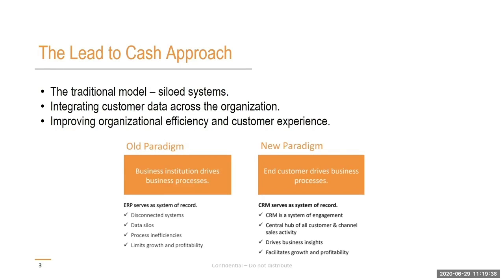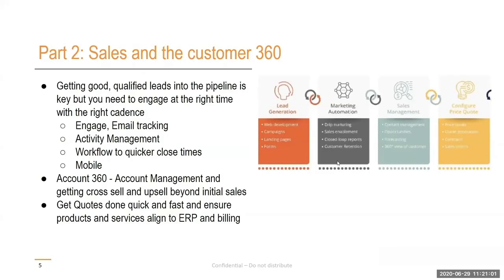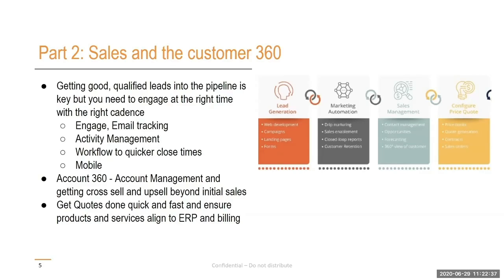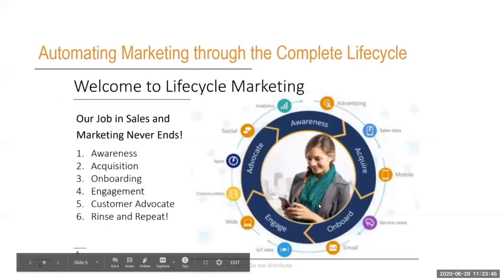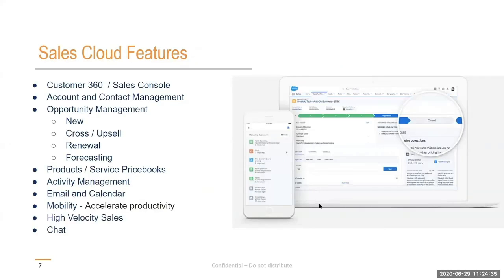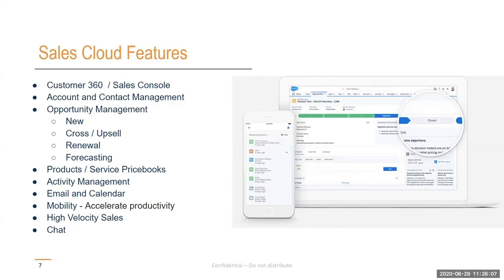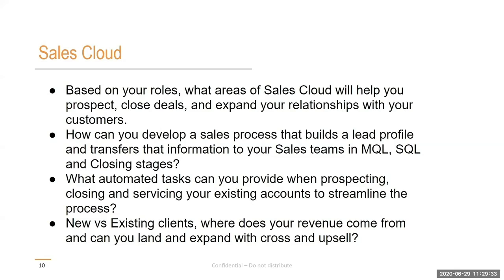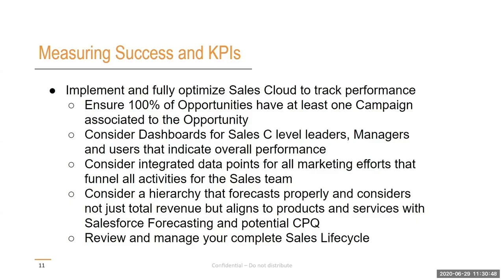Leveraging Salesforce Sales Cloud for Sales & Marketing Alignment